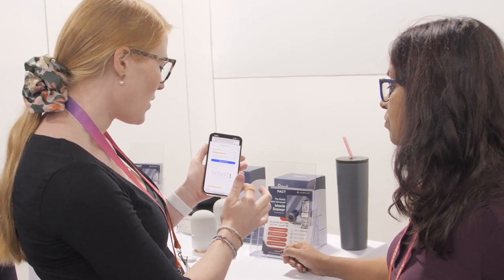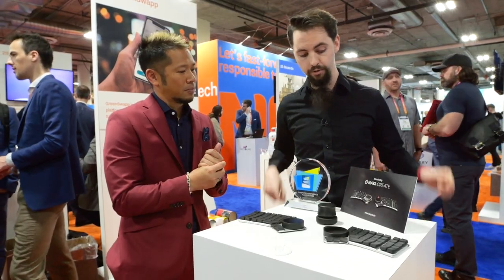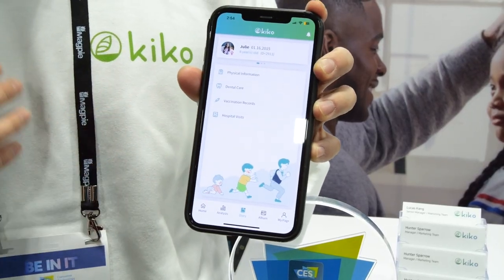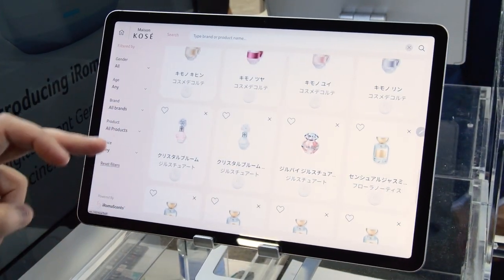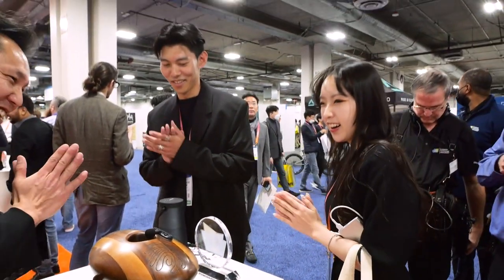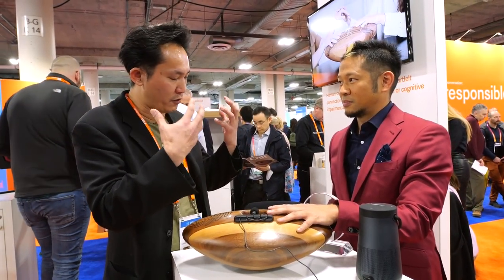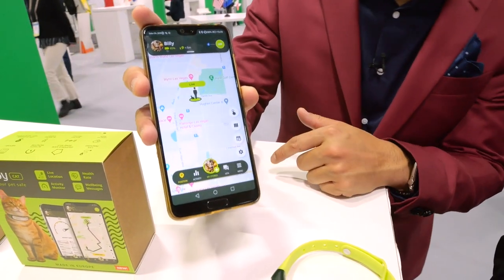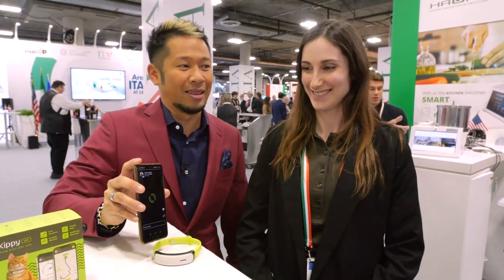This Speaker Blew My Mind! Play Music By Touching Someone! Eureka Park at CES 2023!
At CES 2023 Eureka Park is set aside for start-ups and inventors. These are typically smaller products but with real-world solutions from all over the world and you'll find some special things here!

Naya's Create is a keyboard for creators, Kiko's Health Tracking For Kids, CRDL's Speaker allows you to play music with touch, iRomaScents brings smells to experiences and Kippy Cat is a tracker for your cat!

0:00 Intro
0:28 Naya Create Keyboard
2:33 Kiko Health Tracking for Kids
4:59 iRomaScents
8:35 CRDL Music Therapy Speaker
12:01 Kippy Cat Tracker